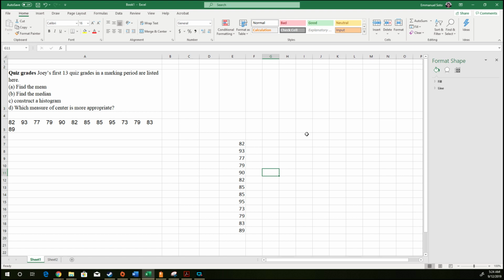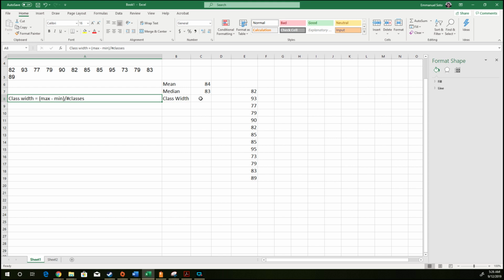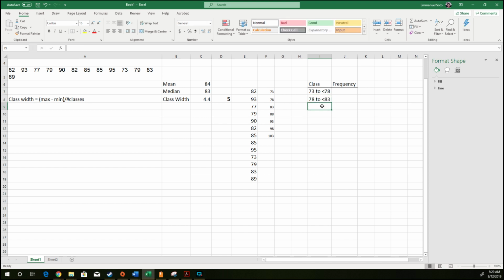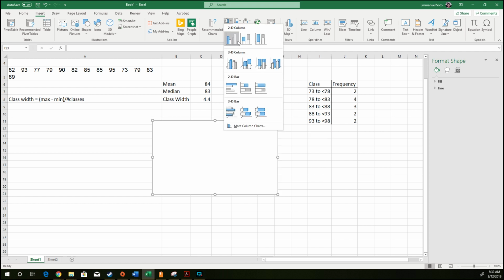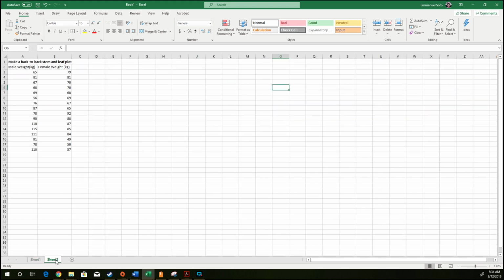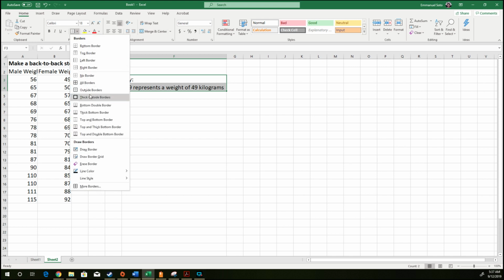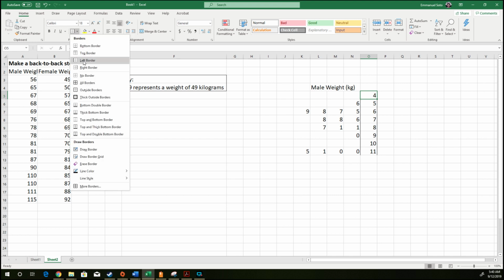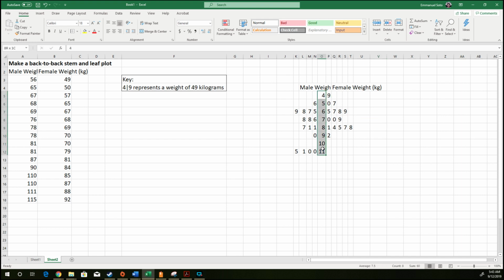Excel: Making Stemplots (back to back), Histograms, and finding mean/median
This is just a quick excel video for making a back to back stemplot and histogram. It also briefly covers finding the mean and median of a set of data.